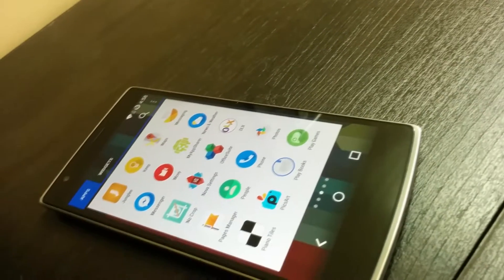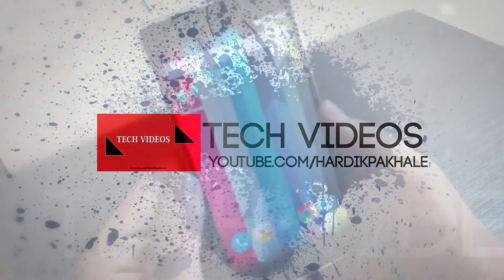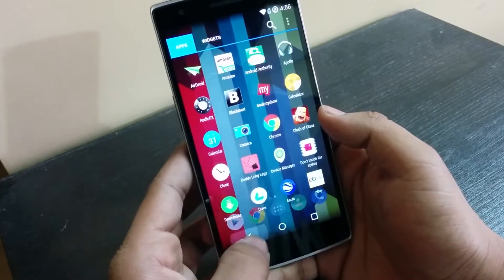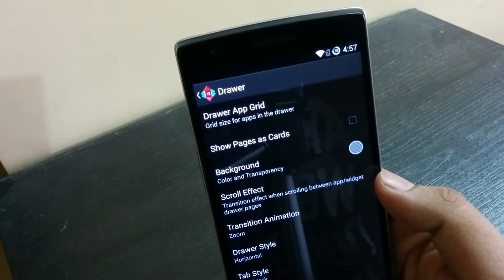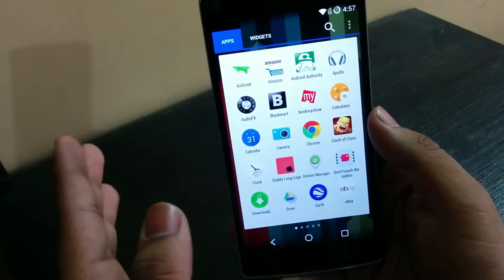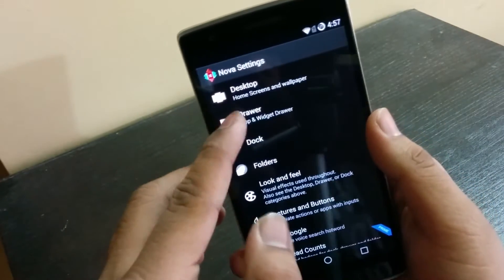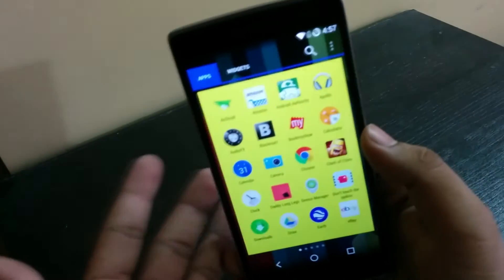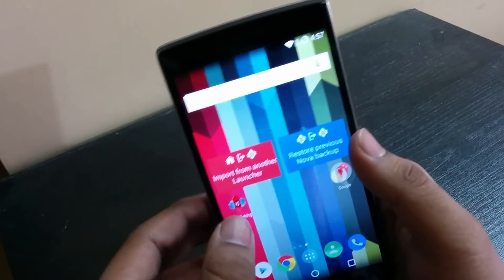Android L on any Device! (App Drawer)!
This tutorial is about getting the Android Lollipop App Drawer!